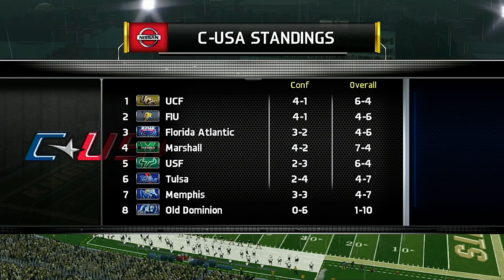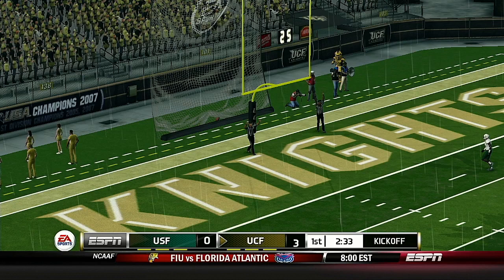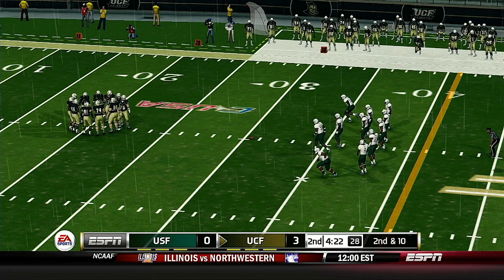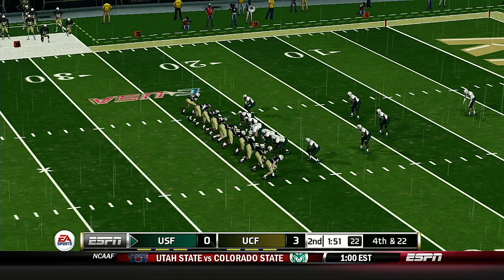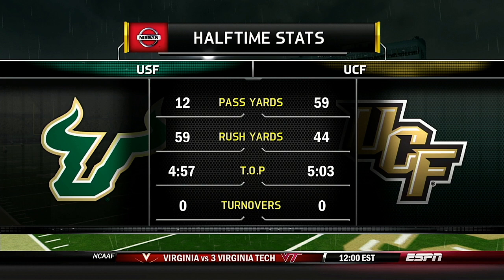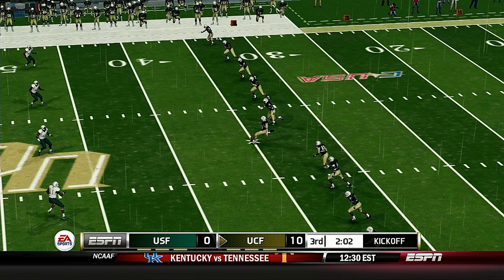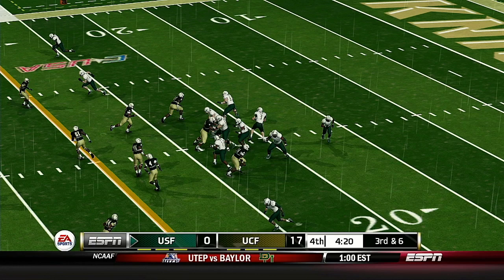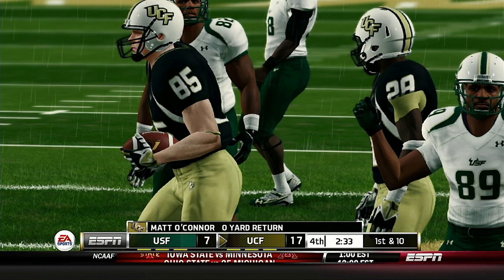NCAA 2021 Season Week 14 South Florida @ Central Florida